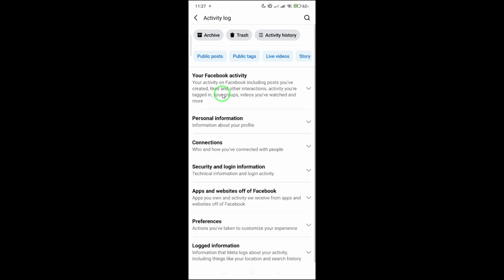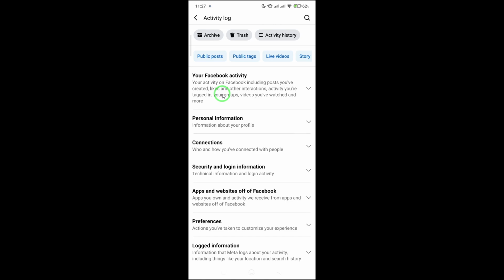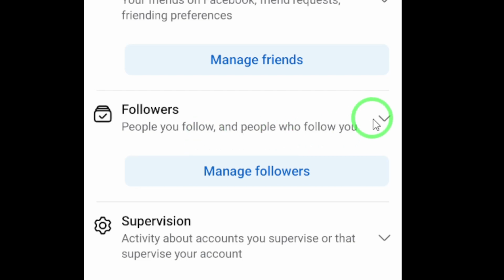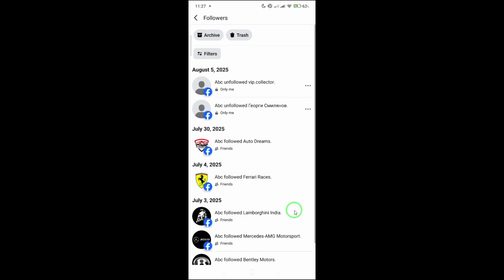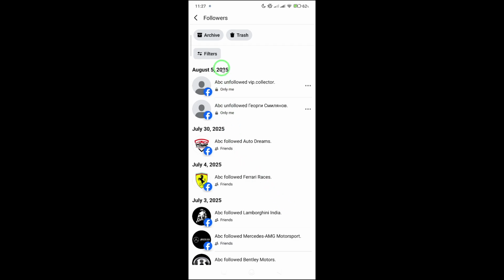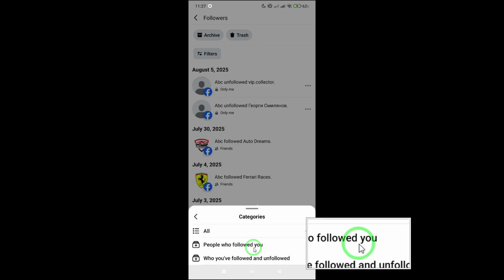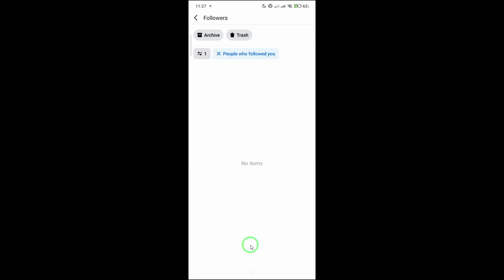How To View Followers On Facebook (Updated)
Learn how to view your followers on Facebook with the latest 2025 update. This quick tutorial walks you through every step to check who’s following your profile using the updated Facebook interface. Perfect for users who want to keep track of their audience easily.

1. Open Facebook app

2. Tap on your profile picture in the top left

3. Tap on the three dots and tap Activity log

4. Under connections select Followers and tap manage followers

5. Filters People who followed you-

Chapters:
00:00 Intro
00:12 Soultion
01:05 Outro